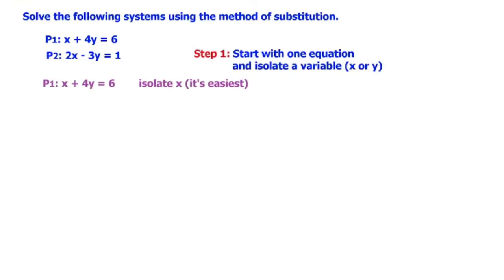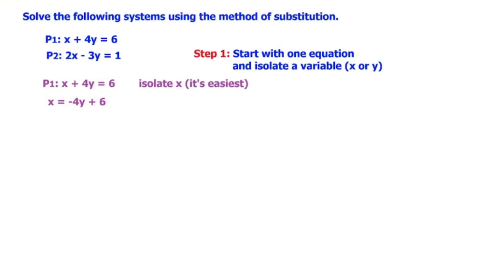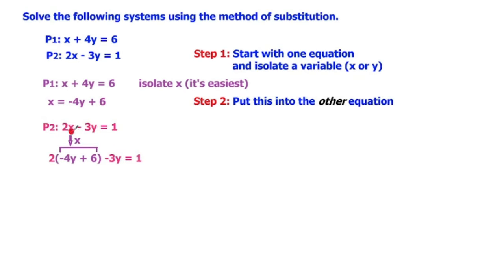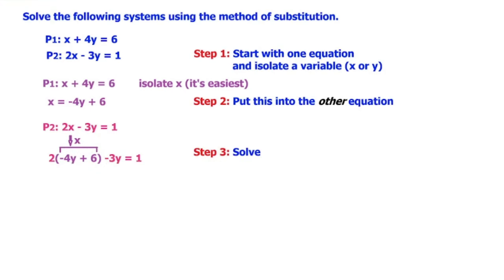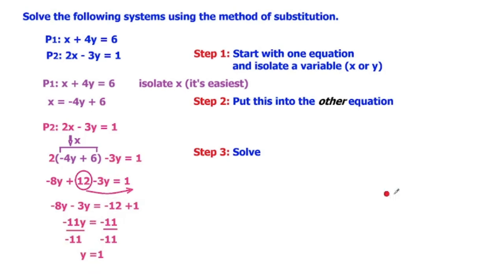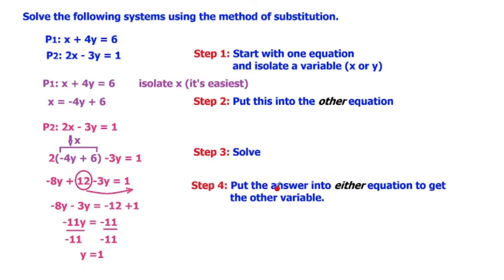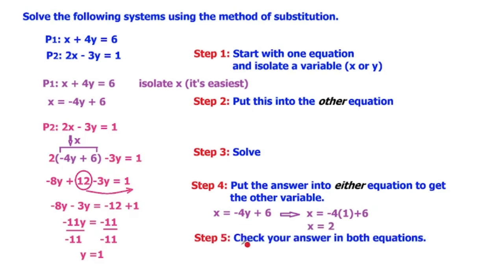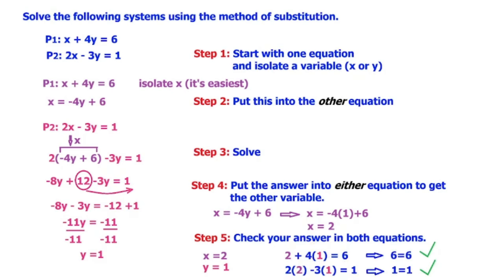Solve A System Of Equations Using Substitution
Level 10 Welcome to Solve A System Of Equations Using Substitution! If you're trying to learn how to Solve A System Of Equations Using Substitution, you're in the right place.
Whether you're brand new to this topic or just need a quick refresher, Solve A System Of Equations Using Substitution, walks you through clear examples and step‑by‑step explanations to help you master Solving A System Of Equations Using Substitution.